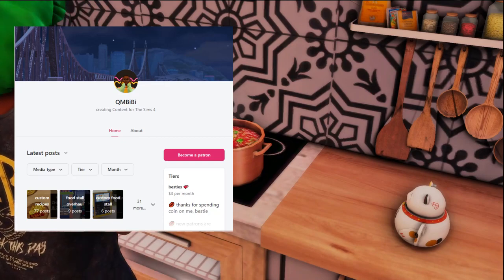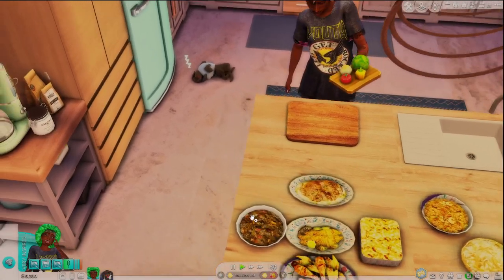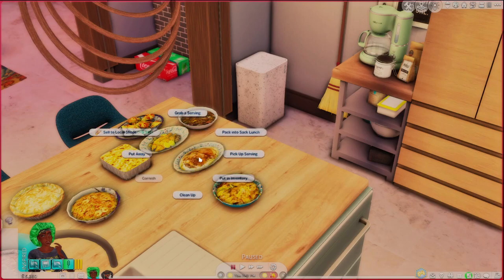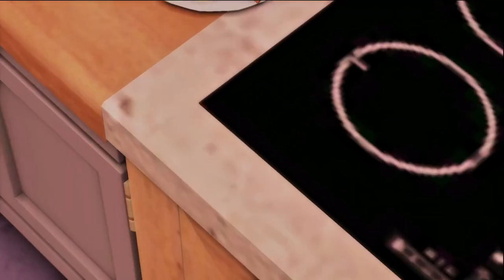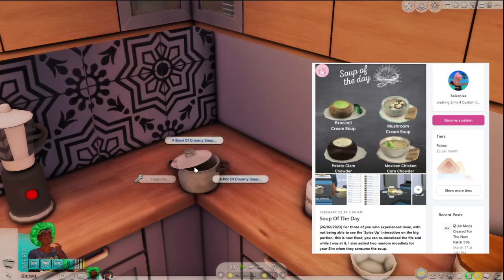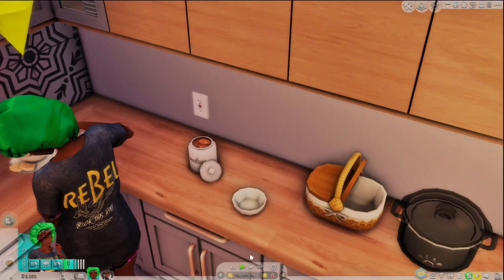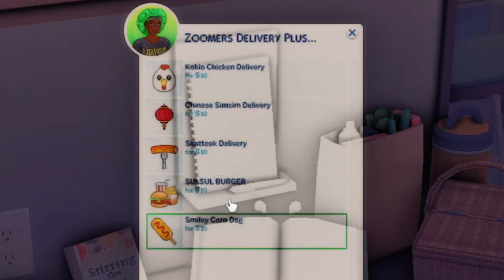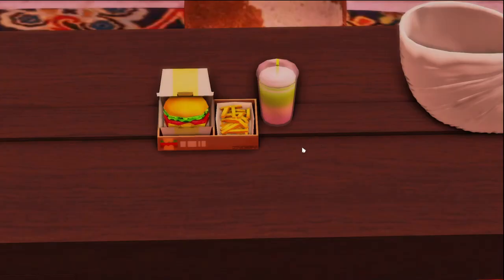THE SIMS 4 MUST HAVE SOUL FOOD MODS🍗🧇 & MORE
In this video I will talk about my must have food mods in The Sims 4!

 PLEASE BE SURE YOUR MODS ARE COMPATIBLE, I AM NOT RESPONSIBLE FOR ANYTHING CONFLICTING OR BROKEN. ALL MODS WERE UP TO DATE AT THE TIME OF THIS VIDEO.